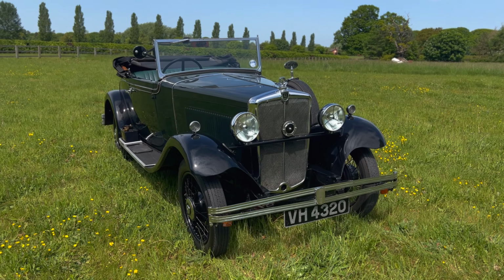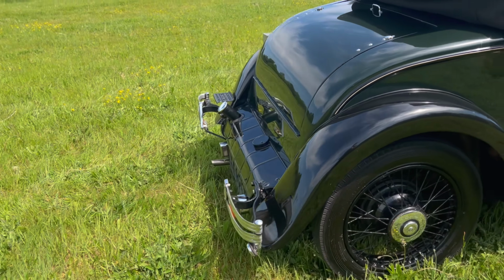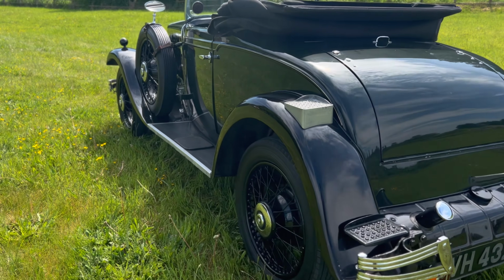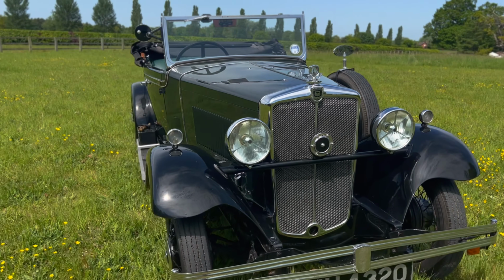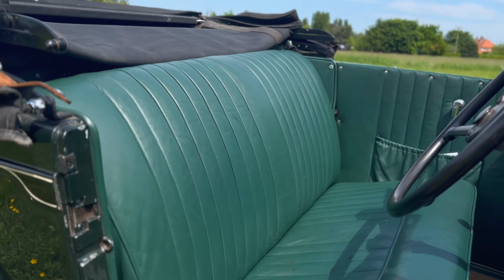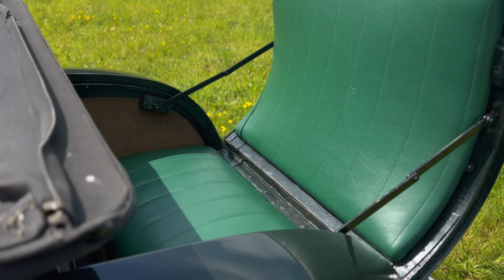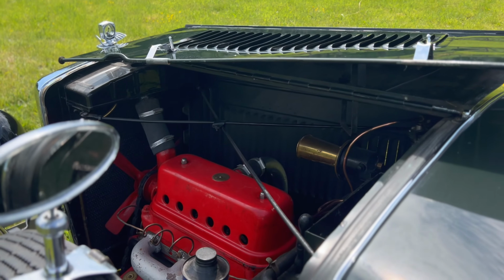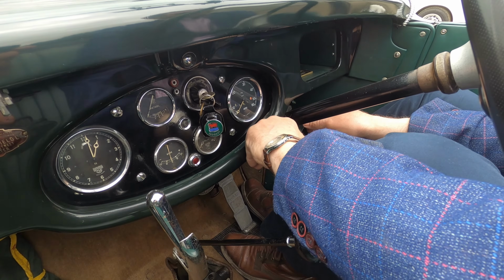Morris Flatnose Cowley | Walk Around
This delightfully aged Morris Cowley started life in West Yorkshire and still retains its original Huddersfield registration mark VH 4320. On the dashboard is the supplying dealer’s enamel plaque from David Rosenfield Ltd of Victoria Street Manchester, a well-known motor dealership, who became a subsidiary of Henlys Ltd. During WWII the Morris was owned by a pilot based on a Yorkshire airfield and was stored in a local farmers barn whilst the owner was away on operational duties. Sadly the pilot was killed in action, and the car purchased by the farmer from the airman’s parents.